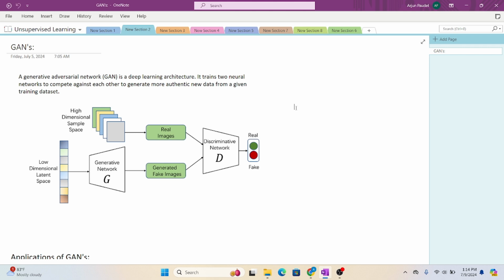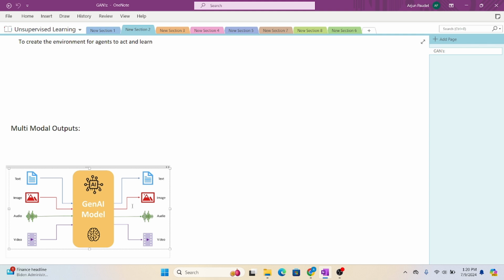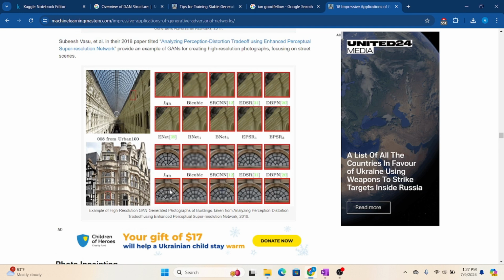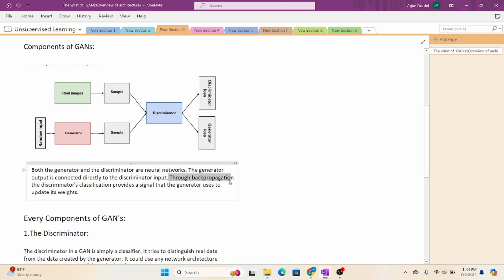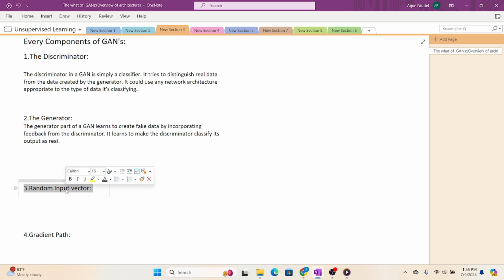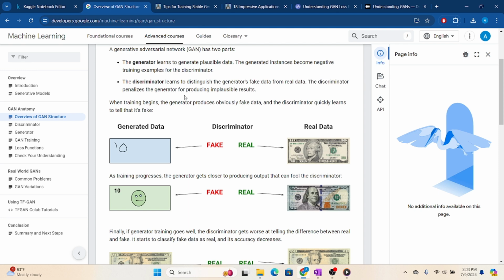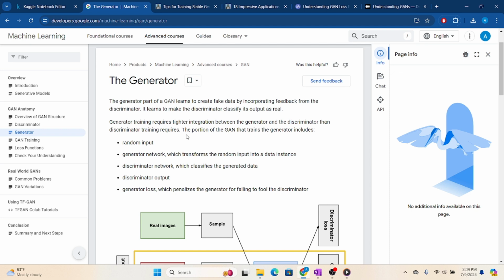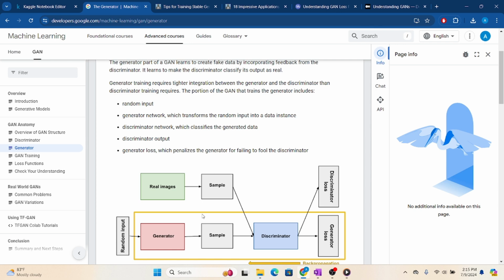Introduction to GAN's and Components of GAN || Eposide-3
In this video you will get a brief introduction of GAN, application of GAN , some components of gan and we will focus on basic things of gan.